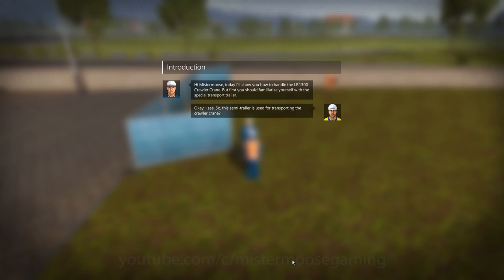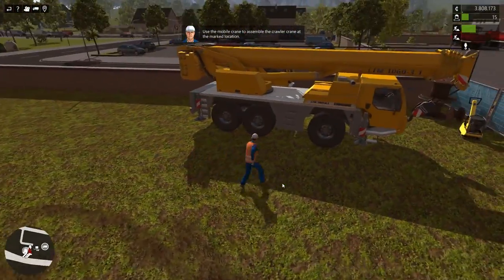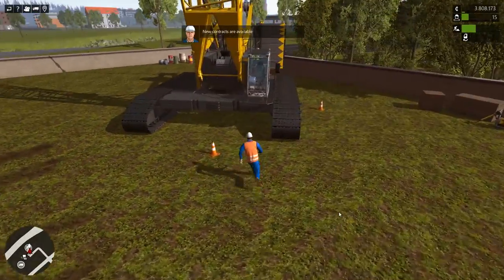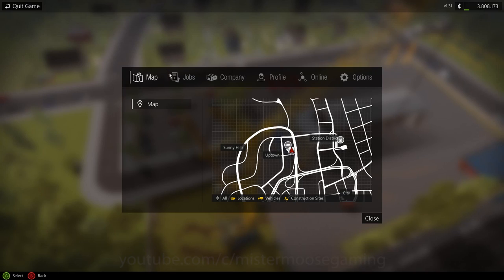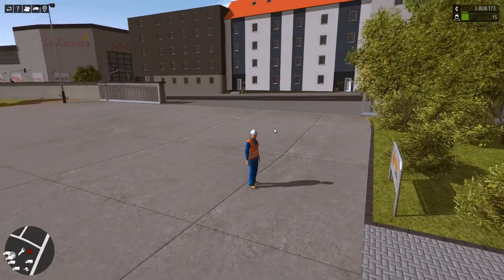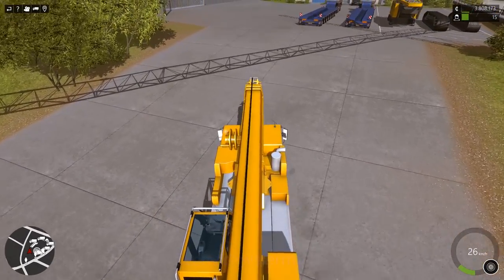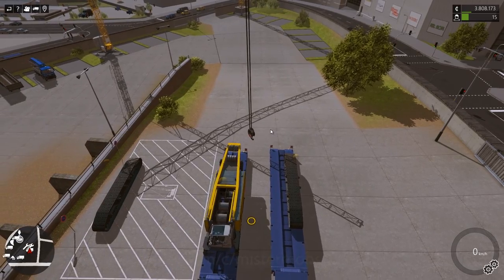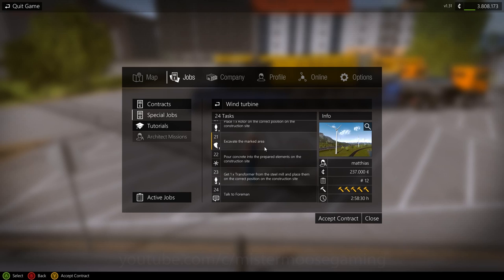Construction Simulator 2015 - Buying a Crawler Crane